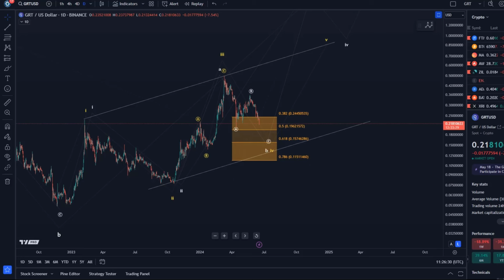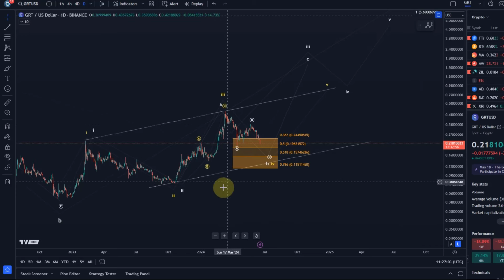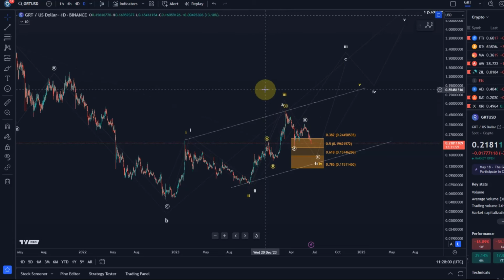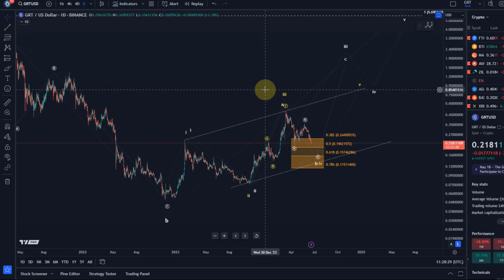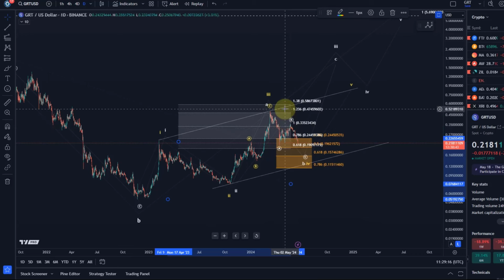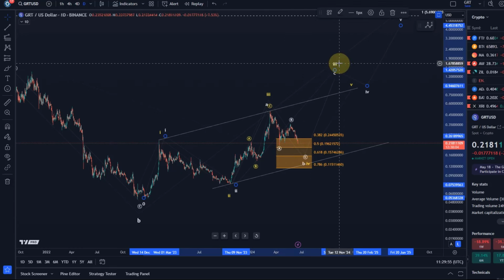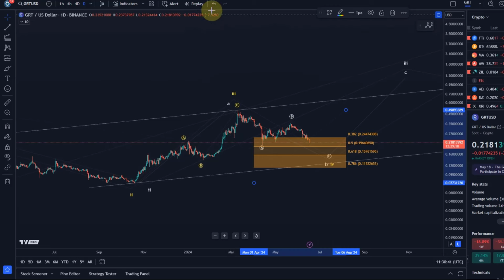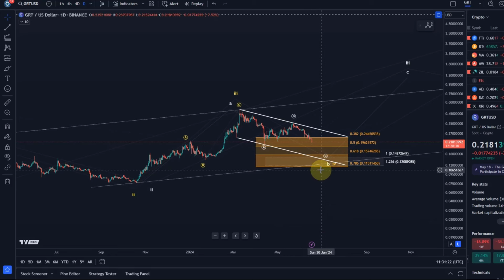GRT Coin Price News Today - Technical Analysis Update, Price Now! Elliott Wave Price Prediction!